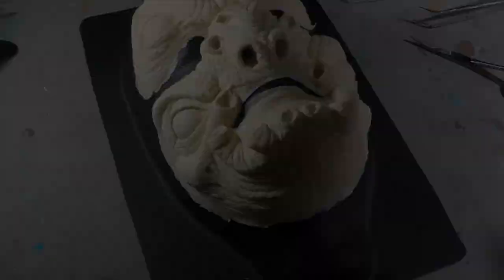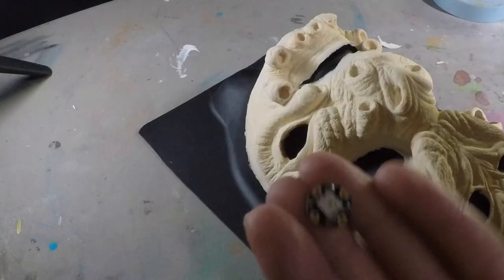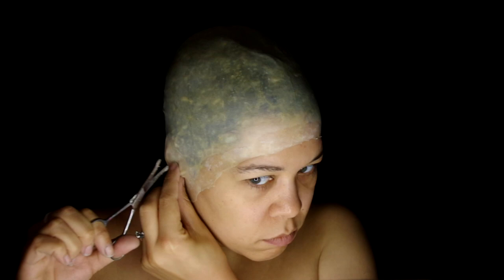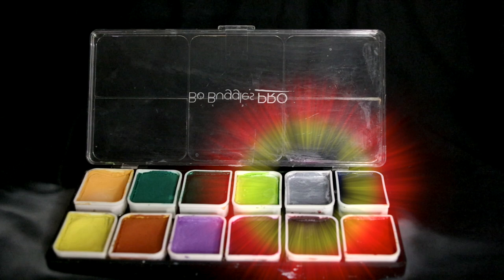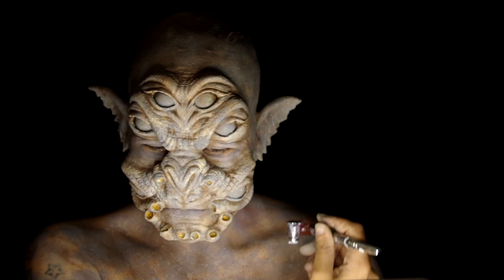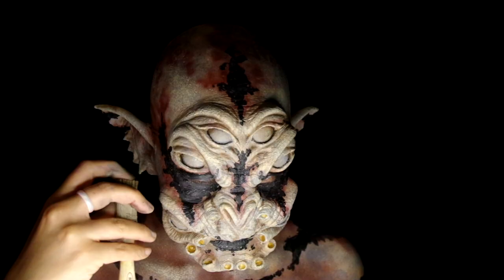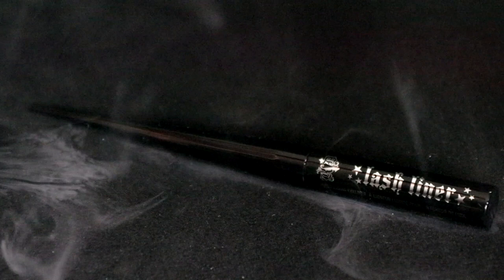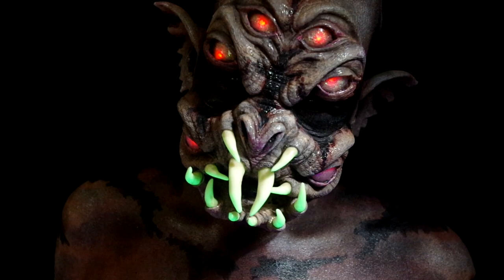Creepy Glowing Eye Spider | Cristress of the Dark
Aranea is a genus of orb-weaver spiders 🕷

Tonight's feature is a little LED creature fun... Tutorial for customizing a generic foam latex spider face with red glowing LED pieces.
Arachnophobia : intense fear of spiders

Chapters:
0:00 Spider Prosthetic with Red Glowing LED Eyes
1:36 Creating Fangs with Glow in the Dark Sculpey Clay
1:49 Adding LEDs to Foam Latex Prosthetic
3:37 FX Spider Makeup Application

MostlyDead
•Spider Prosthetic Mask

Woochie FX
•Latex Gremlin Ears

•Flora RGB Neopixels
•Flora Electronic Platform

Bo Buggles Pro
•Gray
•Rust Red
•Black
•Rose

Skin Illustrator *
•Sand
•Dark Brun
•Prairie Dust
•Asylum
•Capillary
•Love Shine
•Zero Color Powder
👁 Black Scleras Ohmykitty4u

Music
Alive Evil by Hainbach
Forest of Fear by Aakash Gandhi